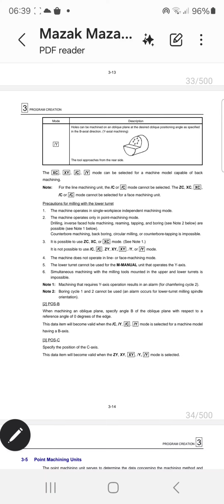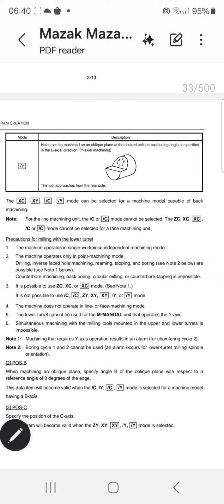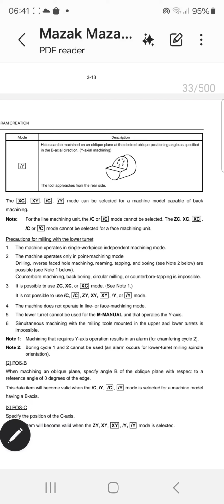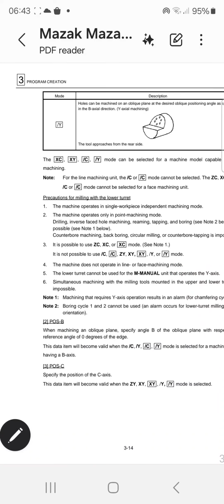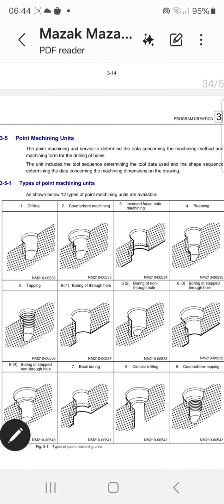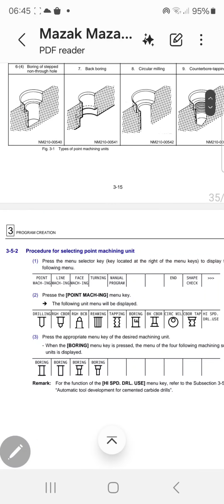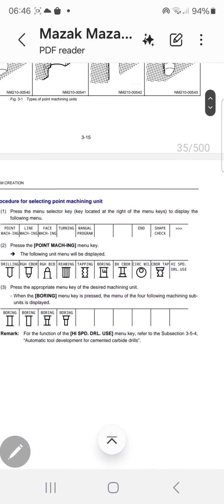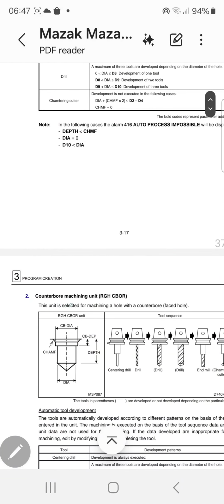Cnc lathe programme mazatrol course